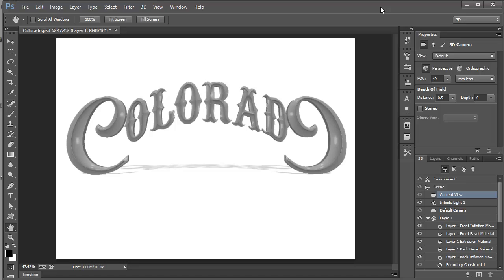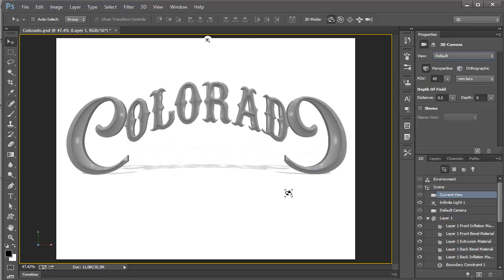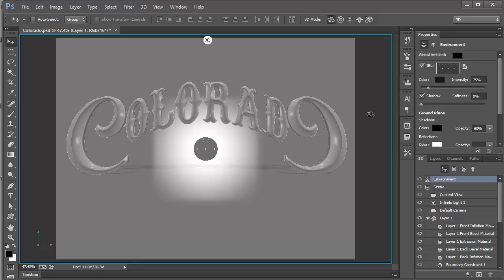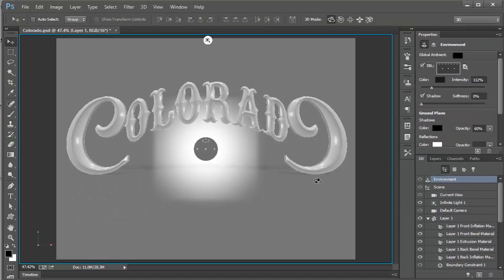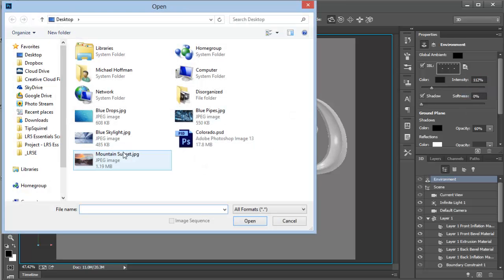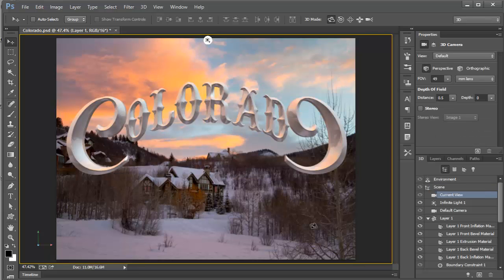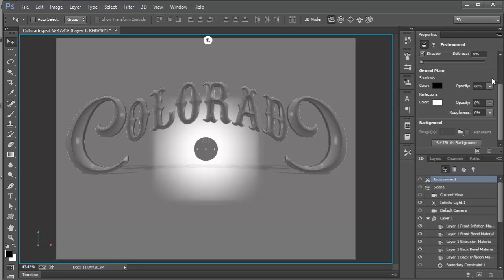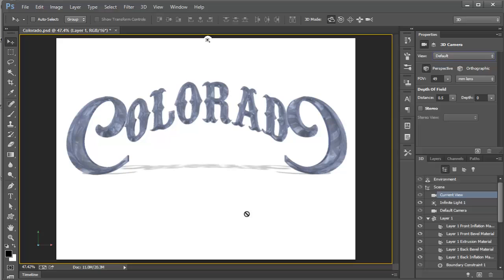3D in Photoshop CS6-CC - 08 - Image Based Lights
Photoshop CS6 and later offers the traditional light sources for your 3D models: infinite lights, point lights, and spot lights, all fully customizable. However, there's another kind of light - an -image based light,- or IBL - that has some special features. We can use any image as a light source, and in doing so, we can help our 3D model to more closely match the colors of its environment, adding an extra touch of realism.